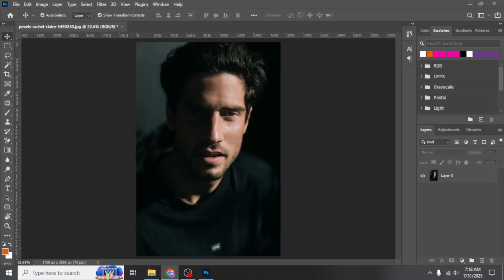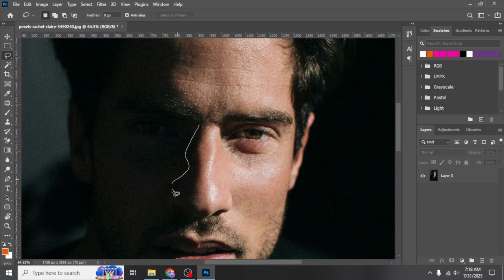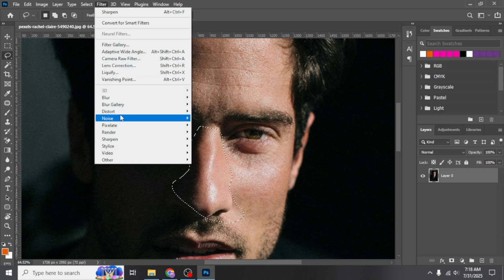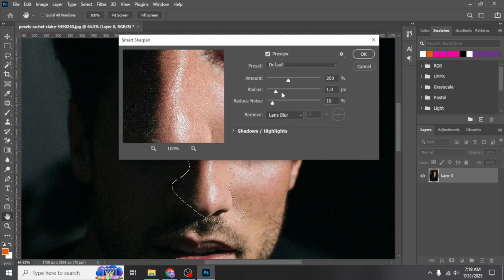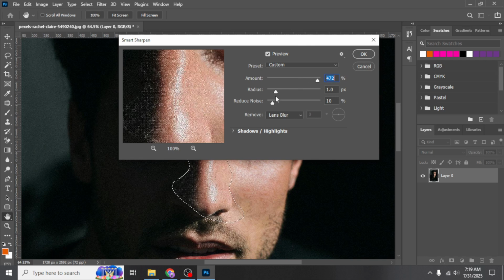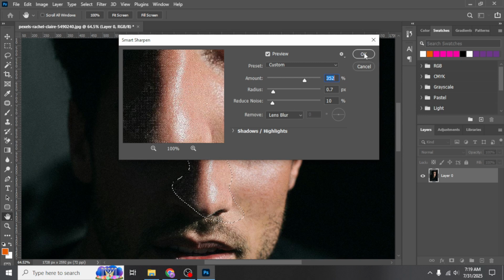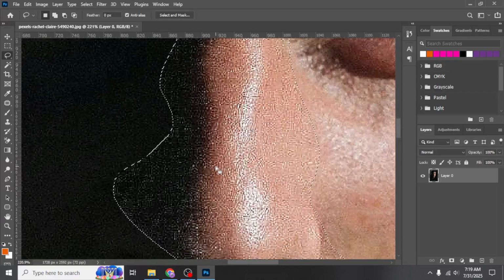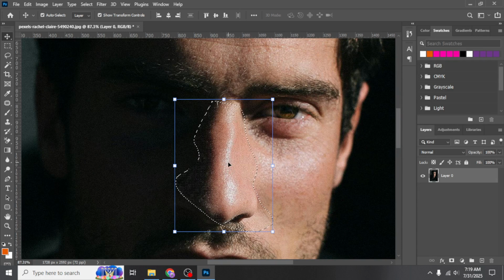How To Sharpen Images In Photoshop - 2025 (Tutorial)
How To Sharpen Images In Photoshop.

In this video, I'm going to show you How To Sharpen Images In Photoshop.